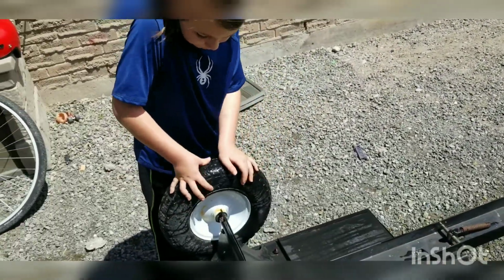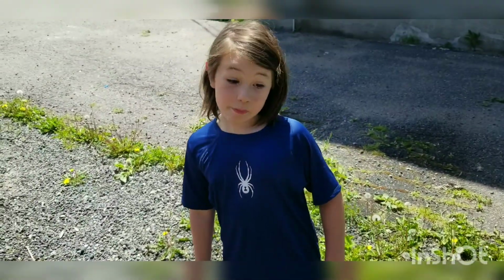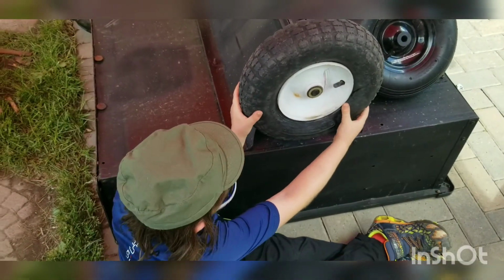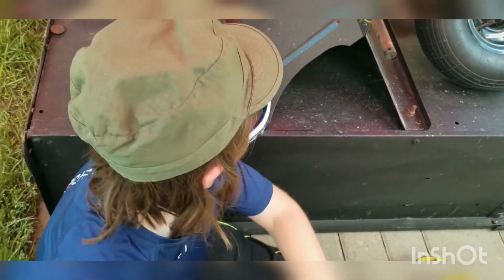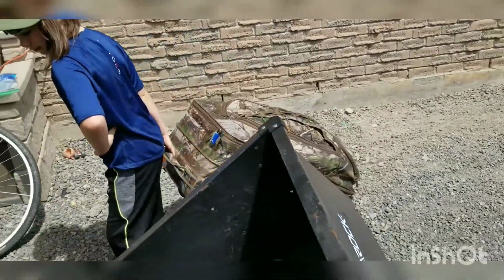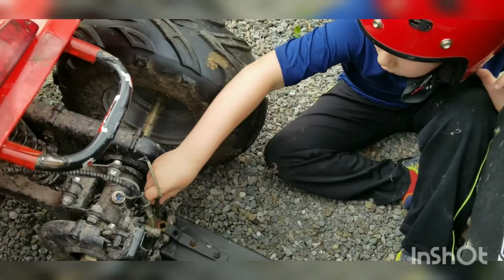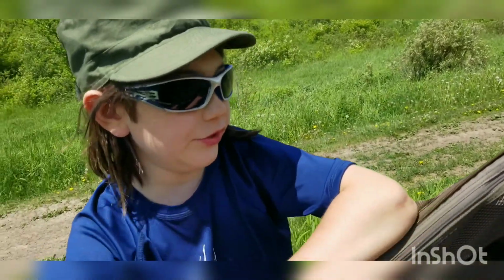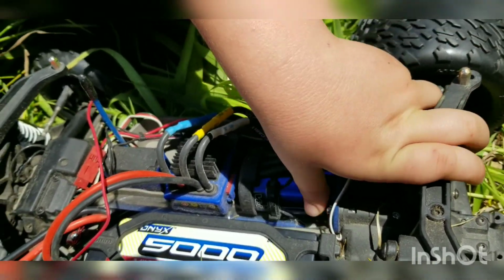Minor repair. Daymak Grunt e-bike + dueling Traxxas Stampedes in ATV trailer = RC Bashin